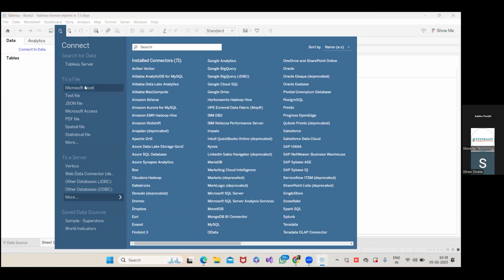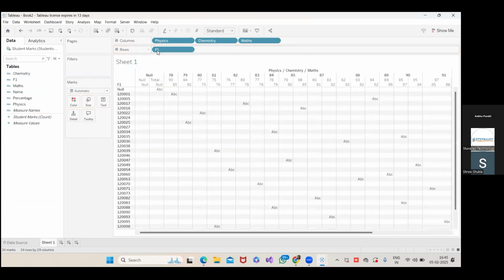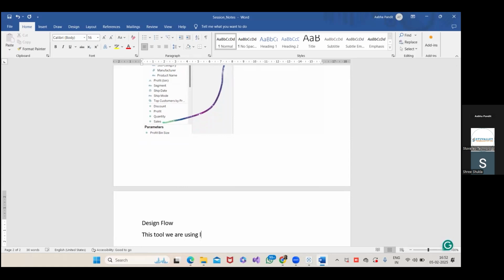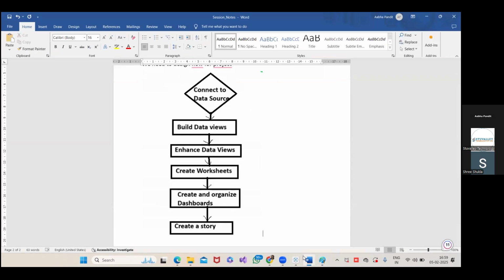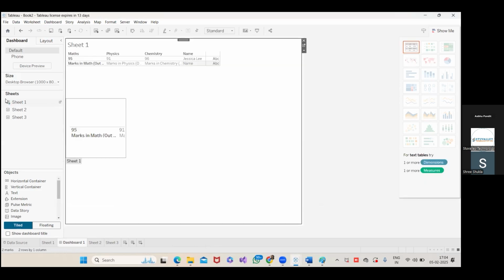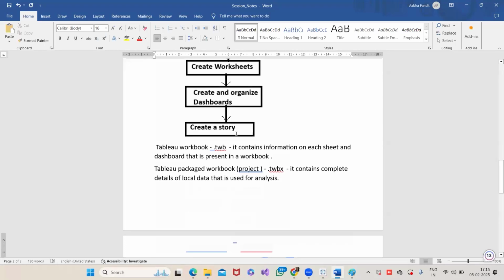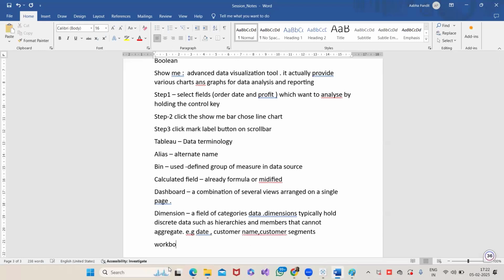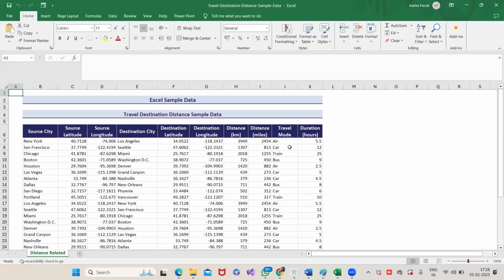Data Visualization in Data Analysis – Transform Data into Insights | Stuintern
Master Data Visualization for Data Analysis – Convert Raw Data into Meaningful Insights!

Want to understand complex datasets, identify trends, and make data-driven decisions? Data visualization is a crucial skill in data analysis, allowing professionals to represent information clearly using charts, graphs, and dashboards. In this video, we’ll explore how data visualization enhances data analysis, the best tools to use, and how to present insights effectively.

What You’ll Learn in This Video:
✅ What is Data Visualization in Data Analysis? – Importance & Real-World Applications
✅ Key Types of Data Visualizations – Line Graphs, Bar Charts, Heatmaps, Scatter Plots & More
✅ Best Tools for Data Visualization in Data Analysis – Power BI, Tableau, Excel, Python (Matplotlib, Seaborn)
✅ How to Choose the Right Visualization for Your Data
✅ Storytelling with Data – Turning Numbers into Insights
✅ Common Mistakes in Data Visualization & How to Avoid Them
✅ Best Practices for Creating Effective Data Visuals